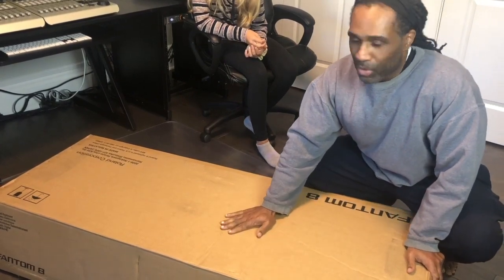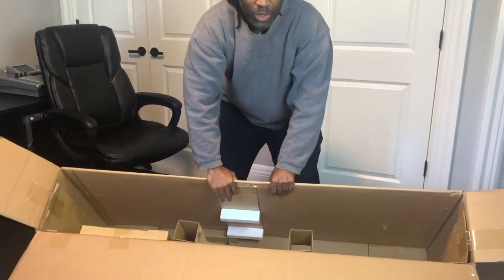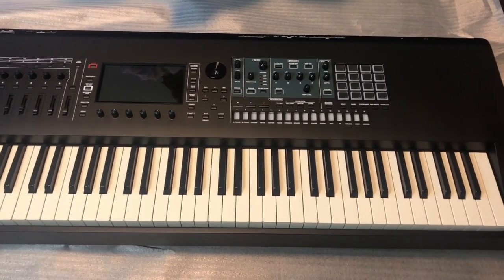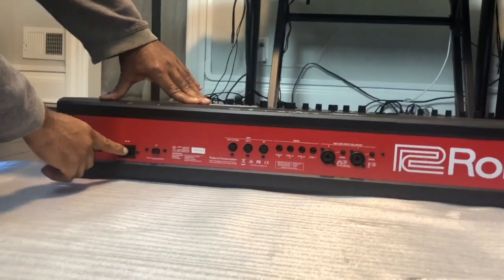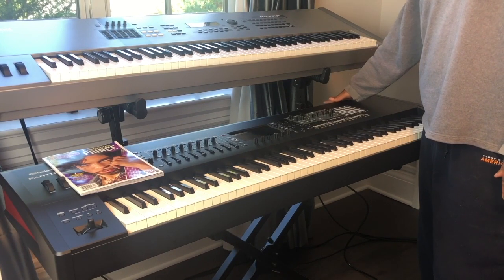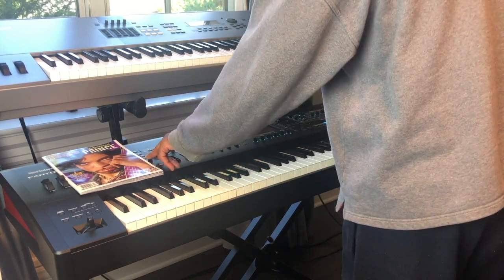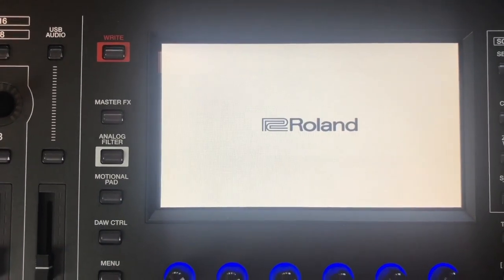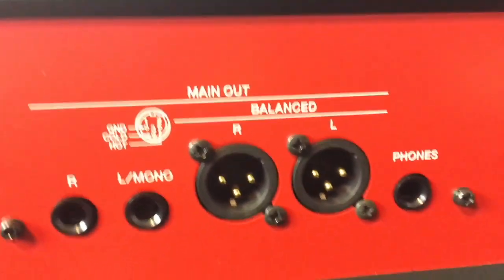Roland Fantom 8 Unboxing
The first time I saw the Fantom 8, I had to get it!

This video is the 2nd time seeing the keyboard, lets unbox and take a look.